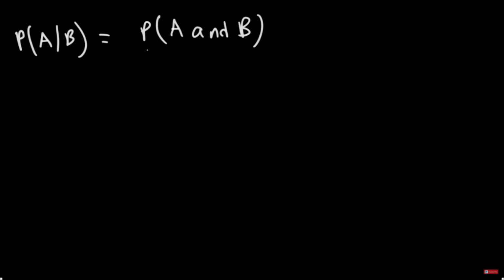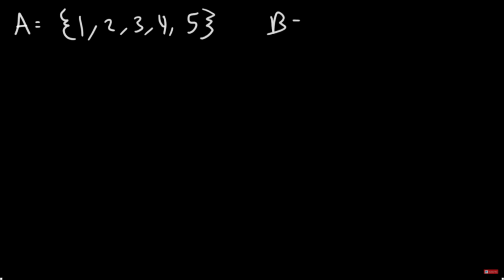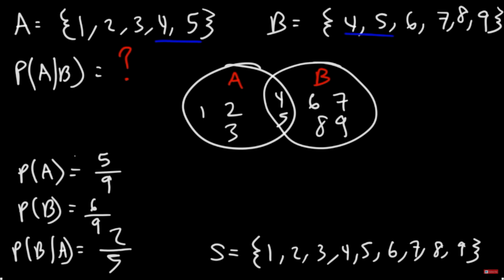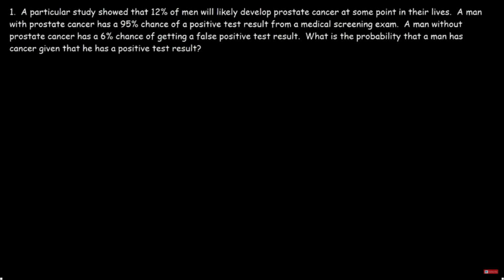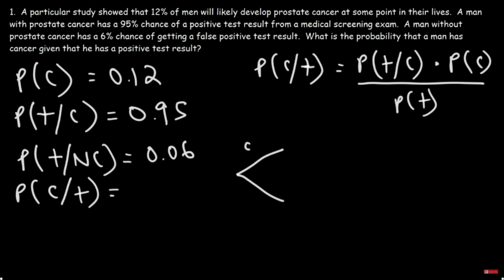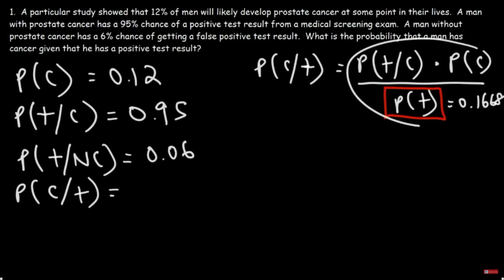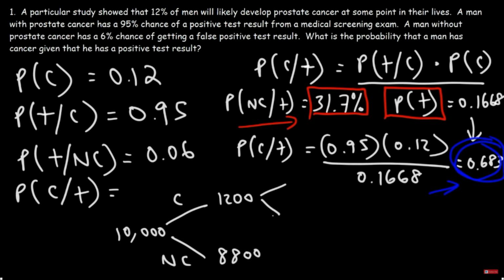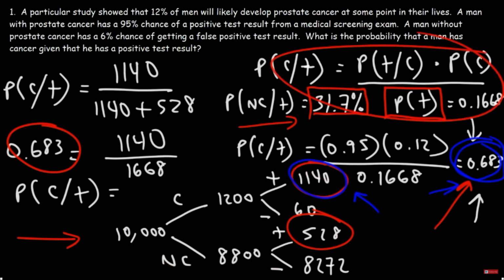Bayes' Theorem of Probability and Conditional Probability